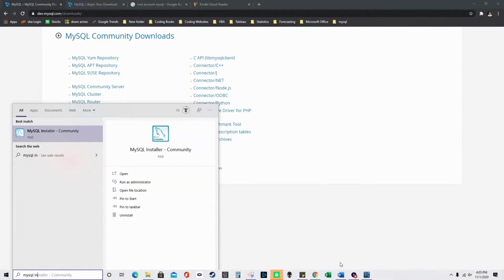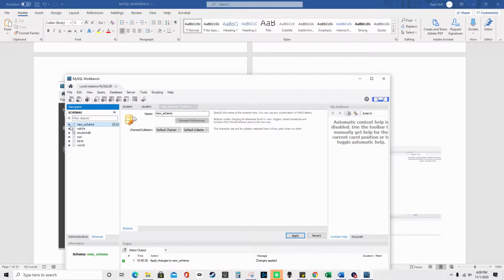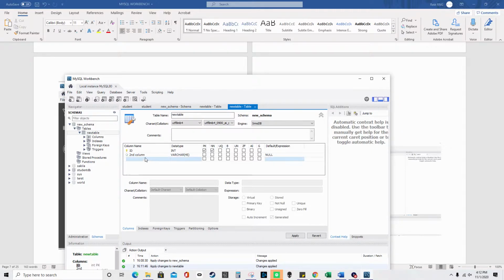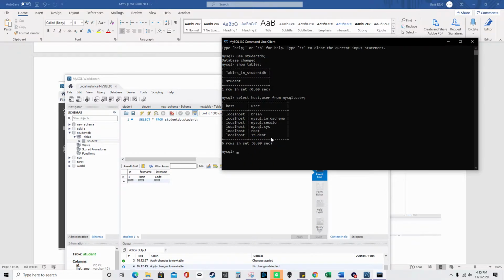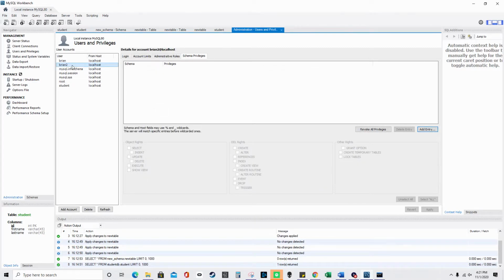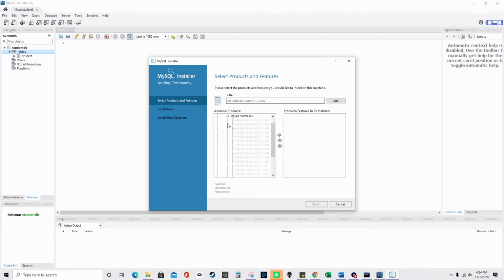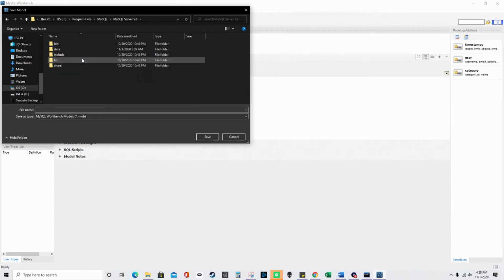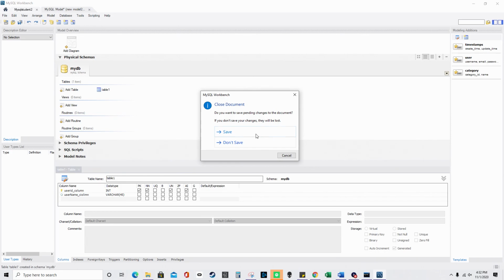MySQL Workbench Data Modeling & Development Part 1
In this video, I show you how to do the following:

1 - Download and install MySQL Workbench, MySQL Server, and MySQL Command Line Client
2 - Create a connection on MySQL Workbench to multiple MySQL Servers
3 - How to create a Superuser /admin user for the SQL Server
4 - How to create a Schema (Database) on MySQL Server
5 - How to create a Table on MySQL Server
6 - How to create a user with MySQL Command Line Client
7 - How to assign privileges to users. Privileges enable or restrict users from different databases or SQL scripts
8 - How to install a different SQL Server
9 - How to create and save a data model
10 - How to create a table in a data model
11 - How to create columns in a data model

In Part 2, I'll show you how to link tables with Primary keys and foreign keys, how to work with Indexes, and how to write SQL Script to pull data faster. I'll then go over SQL triggers and other ways to auto-update information.